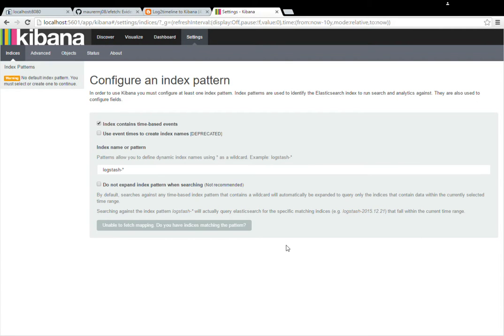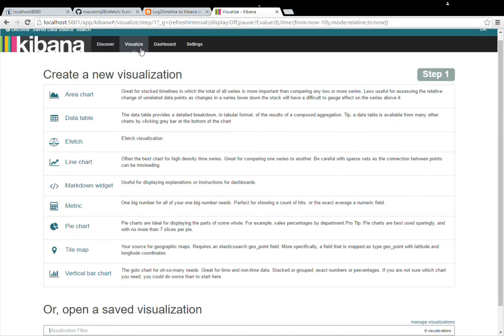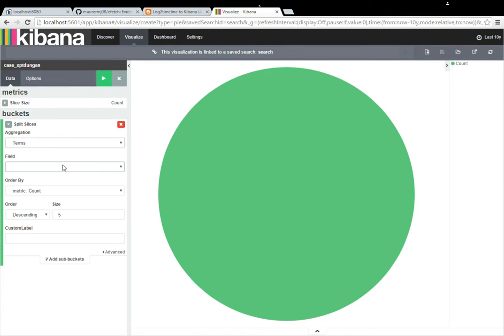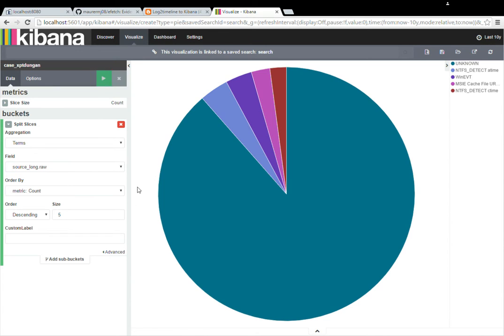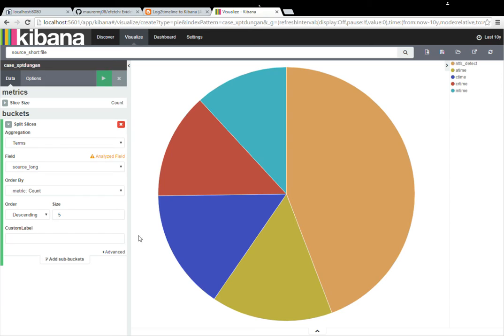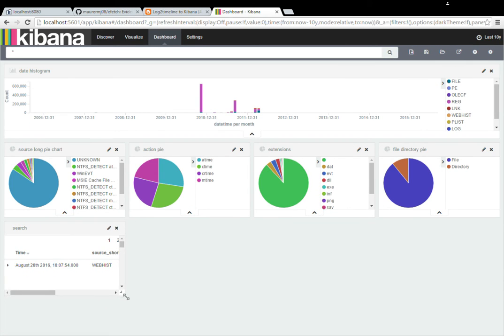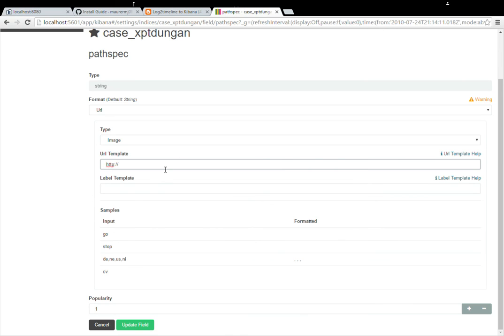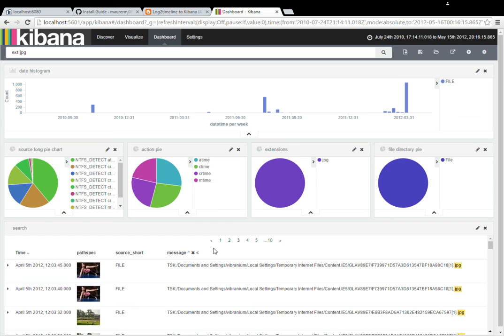Setup dashboard for Log2timeline in Kibana +thumbnails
How to setup a simple dashboard for viewing Log2timeline in Kibana 4.X. In addition, I show how to add thumbnails using Efetch.